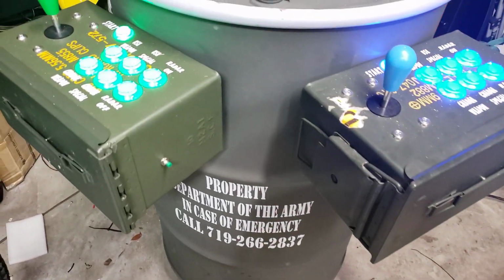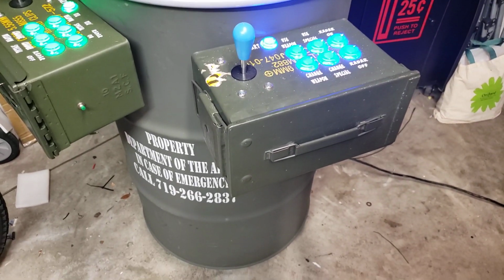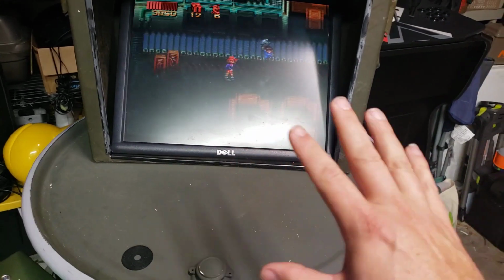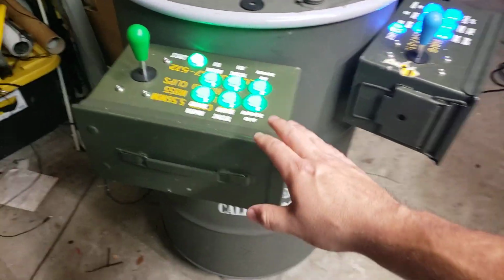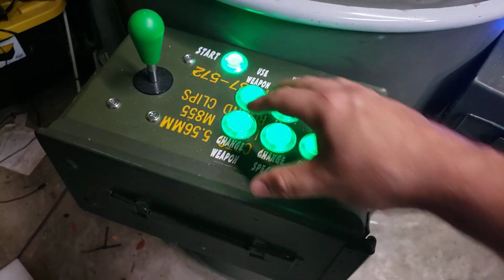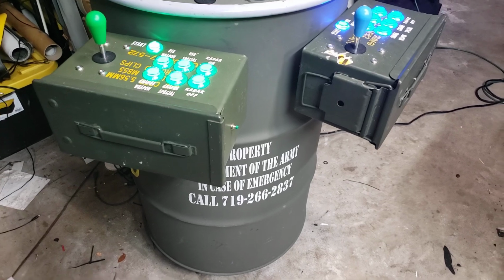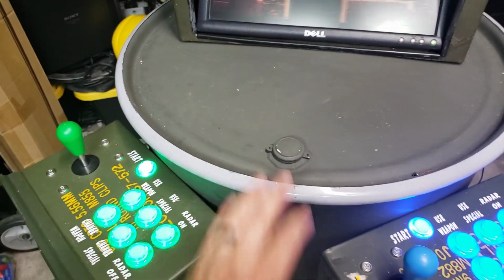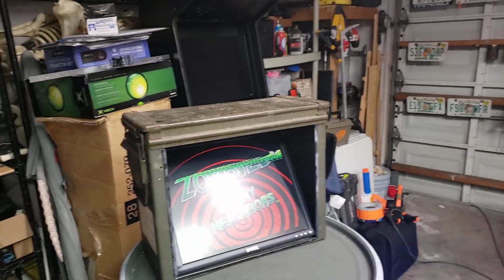Zombies Ate My Neighbors Custom Arcade Build!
a quick look at my custom Zombies Ate My Neighbors arcade build that I did for my Halloween display a few years ago. I spent a lot of time thinking of how to build it and how the design should be and I am super thrilled with the outcome!!